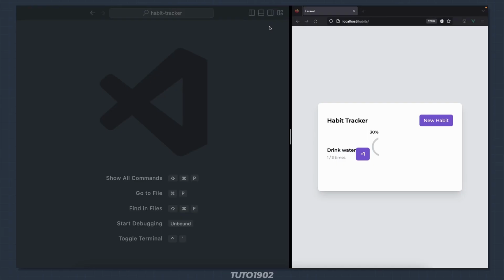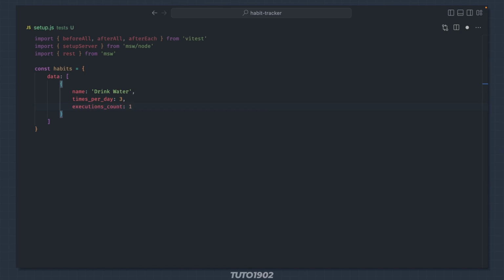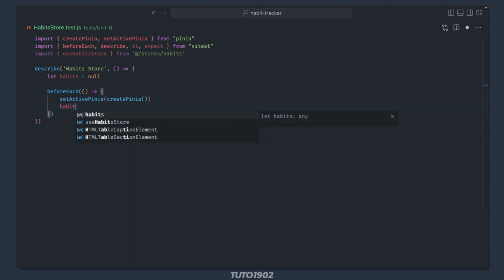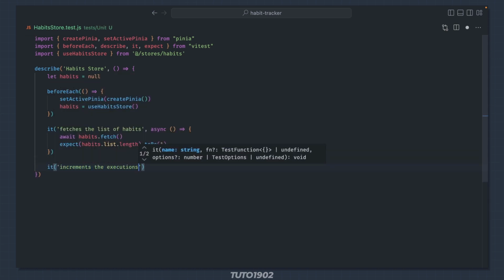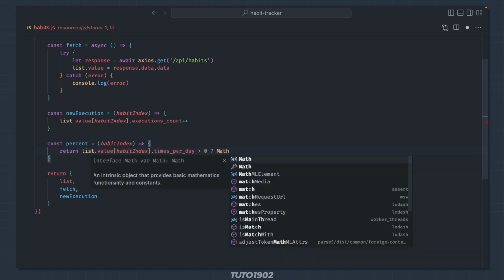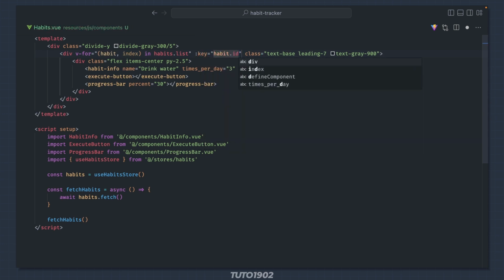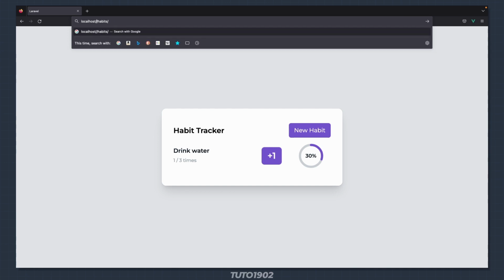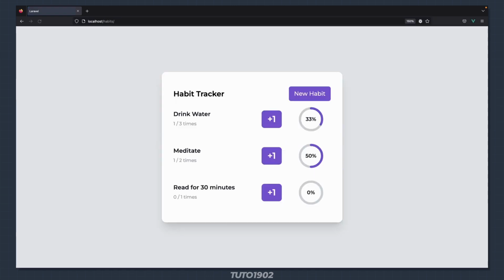Habit Tracker - Episode 8: Pinia Stores with TDD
In the eight episode, we will create a Pinia store for the habits using TDD

Latest discord member: limewater23♯0